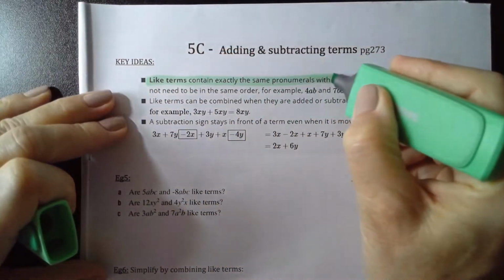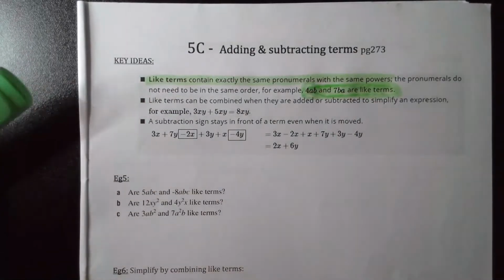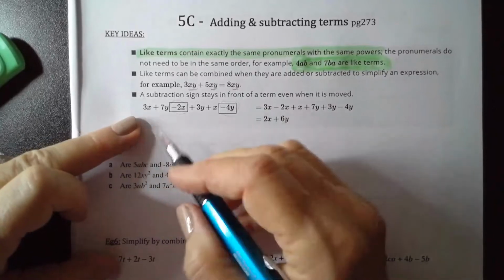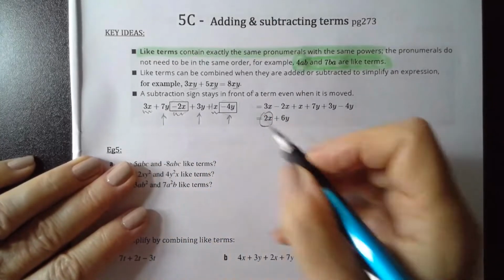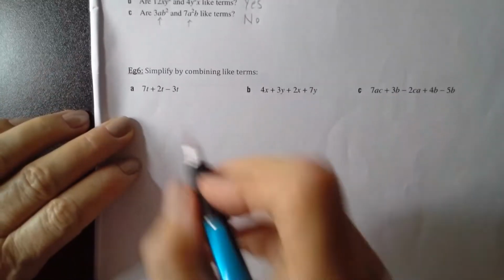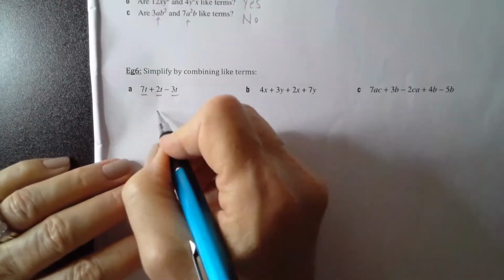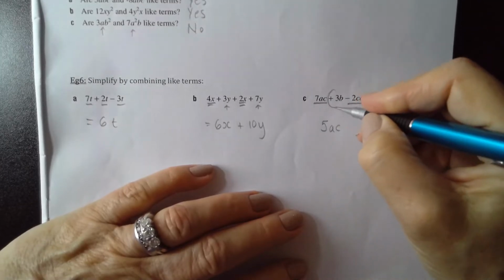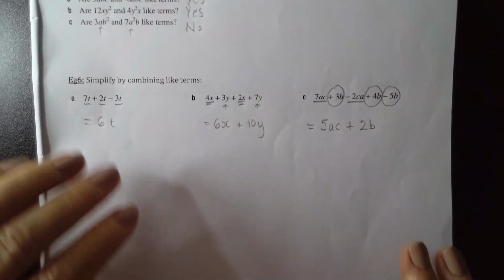Year 8 5C